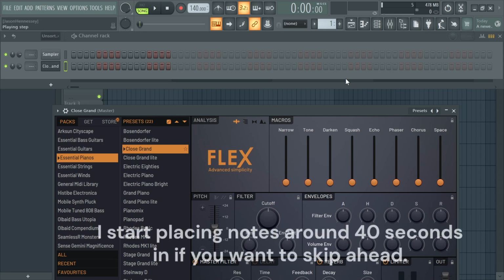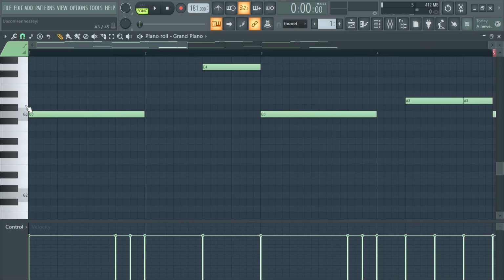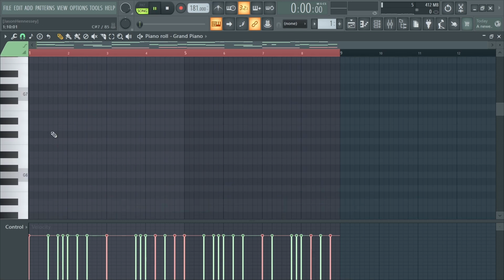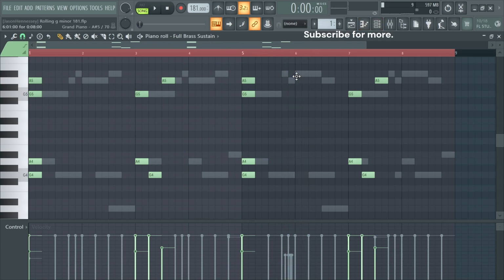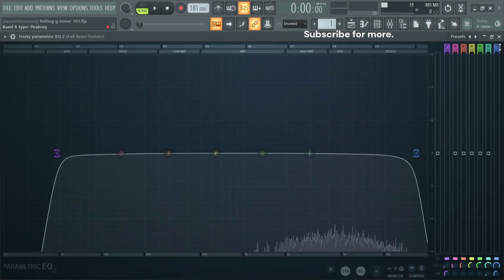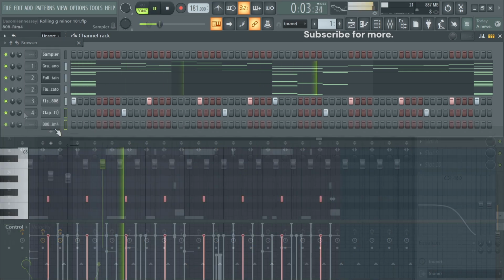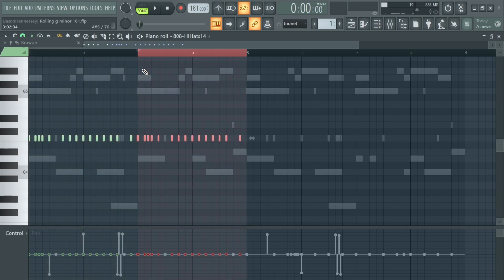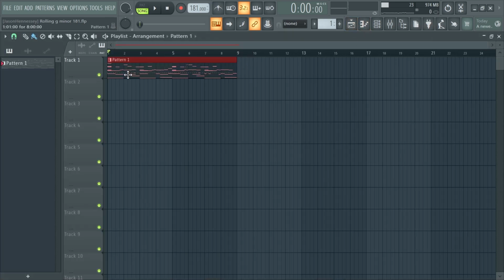Hard Piano Beats are easy-FL Studio Tutorial-How to make beats from scratch